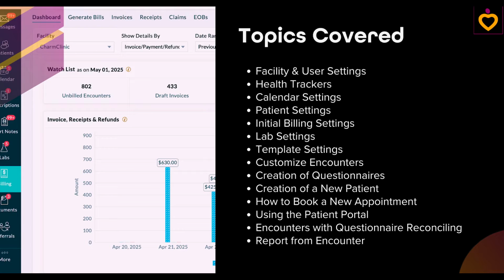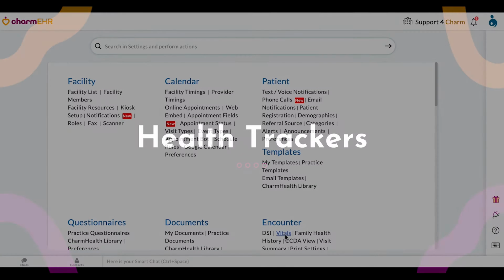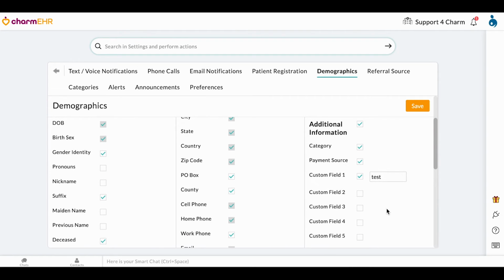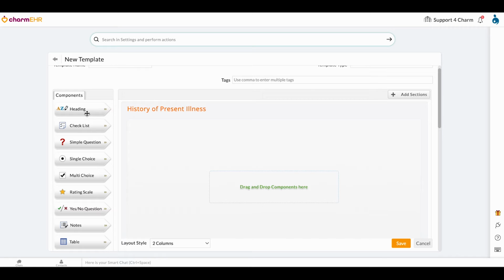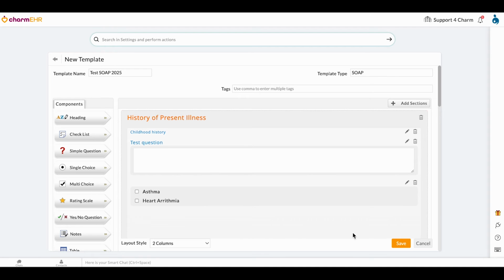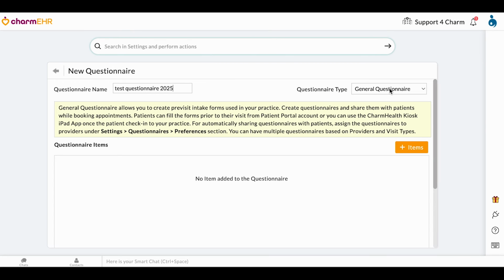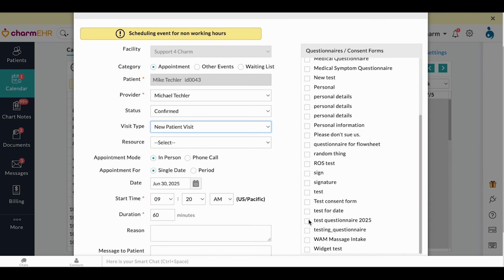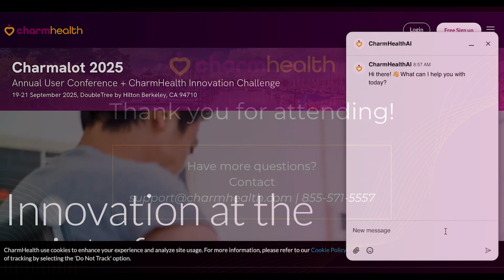CharmHealth 101: Onboard your account in 1 hour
Welcome to CharmHealth 101 — our weekly webinar designed to help new users migrate their data from another EHR and get their CharmHealth account ready to use.

In this video, we’ll guide you through setting up your facility and user settings, customizing health trackers, and adjusting your calendar and patient preferences. You’ll learn how to configure initial billing and lab settings, personalize templates, and tailor your encounters. We’ll also walk through creating questionnaires, adding new patients, and booking appointments. Plus, we’ll explore how to use the patient portal, reconcile questionnaires during encounters, and generate reports from those encounters — giving you all the tools you need to streamline your workflow in CharmHealth.

Attend these FREE webinars LIVE to interact directly with our support agents and ask questions.

👉 CharmHealth’s pricing is simple, unique and helps practices budget and manage the cost of software acquisition.